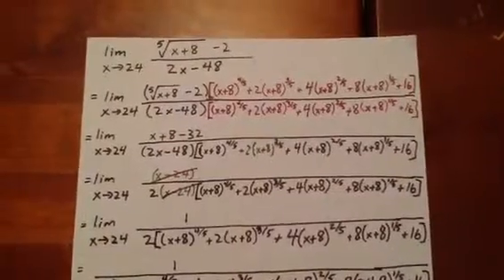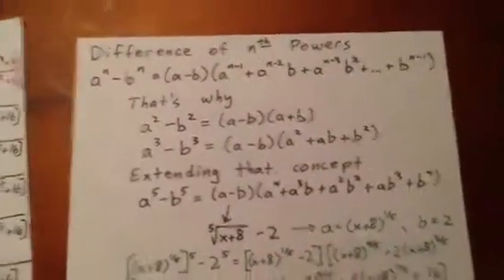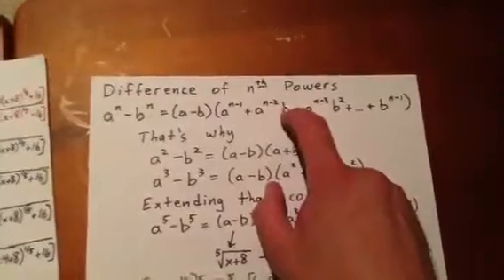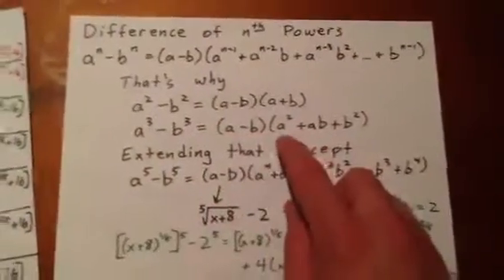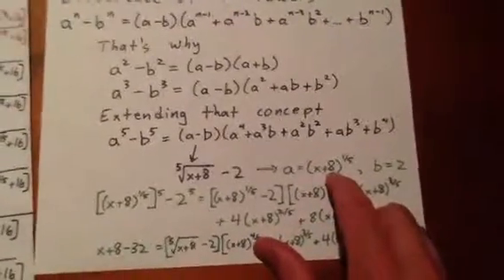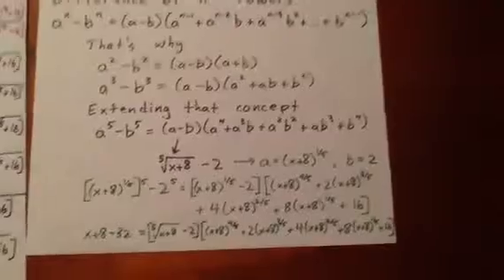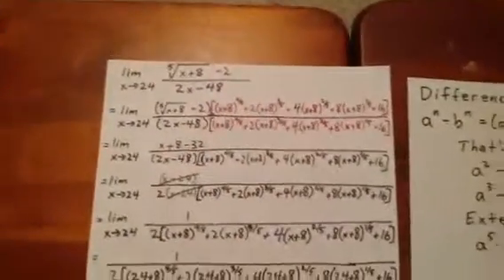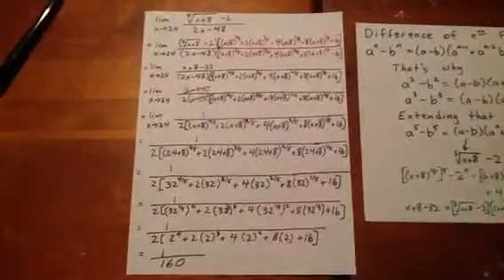Limit using difference of fifth powers